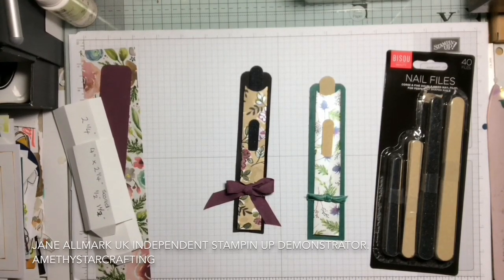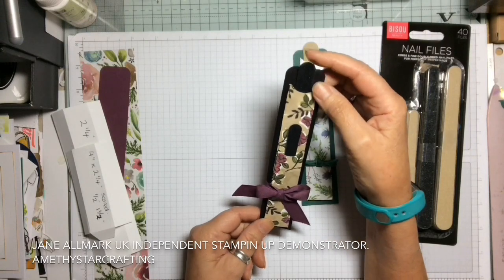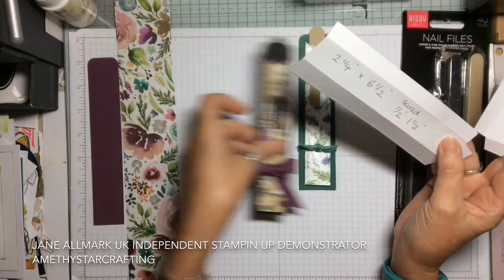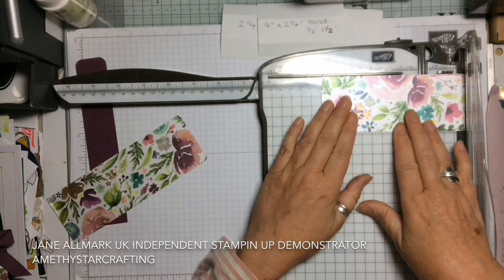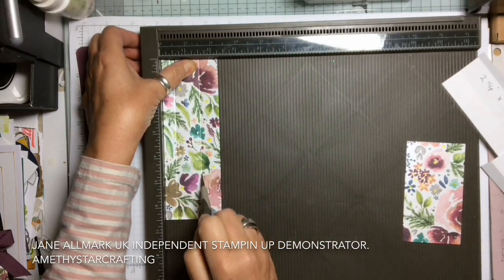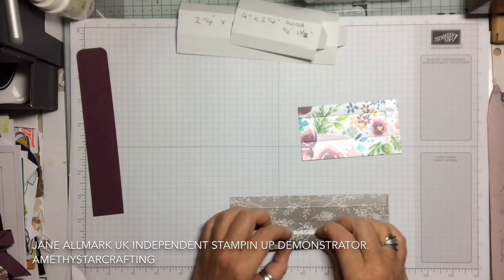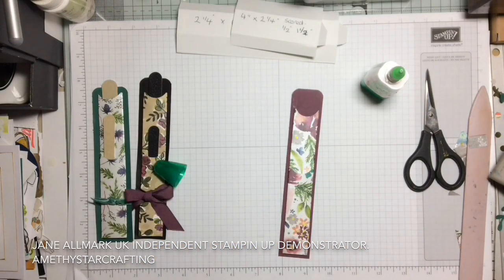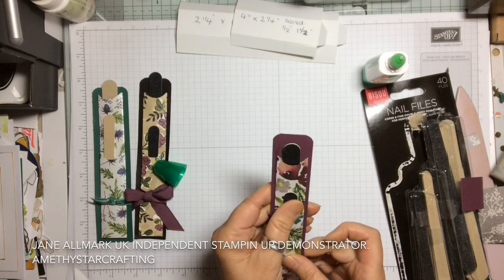Make a double nail file holder using Stampin Up dsp. Quick & easy gift project.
Buy products used
Patterned paper DSP

Thank you so much to all my subscribers for your lovely comments and support on my channel. It is greatly appreciated and gives me a huge amount of encouragement.